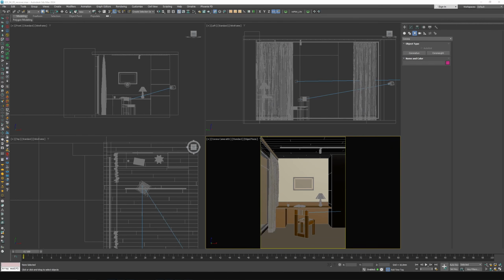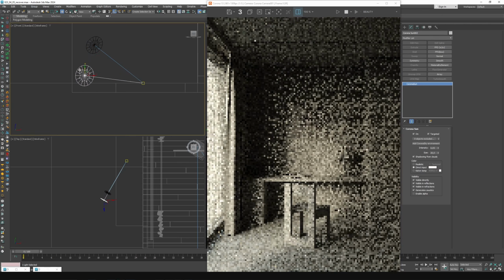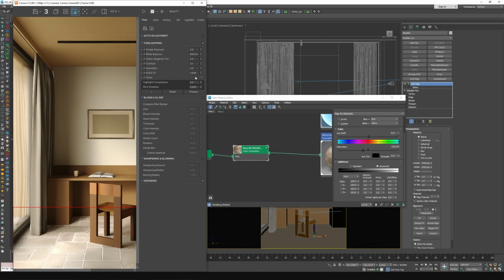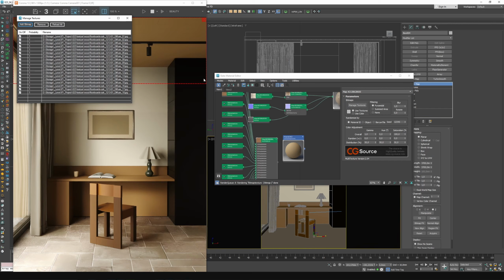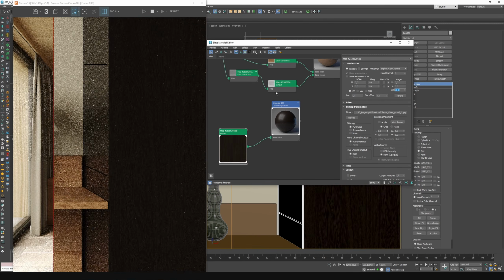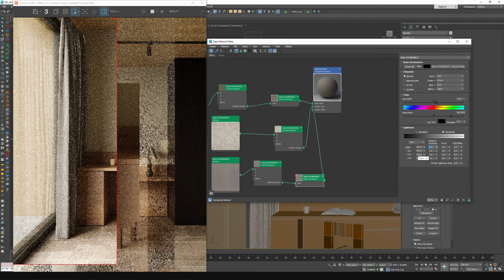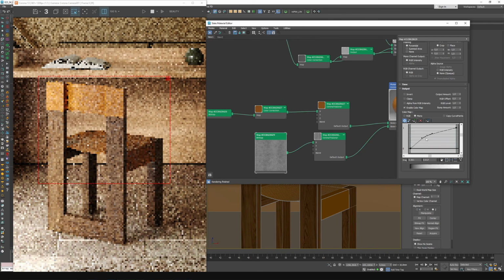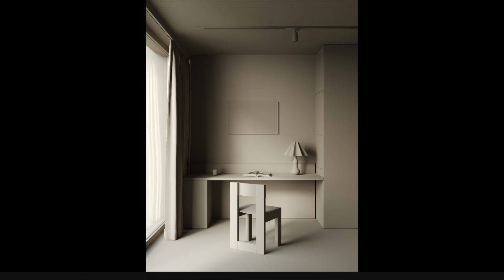Master Lighting & Materials in Corona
In this tutorial, I’ll show you how to create realistic lighting and materials in 3ds Max and Corona Renderer — step by step.
We’ll start with the lighting setup, adjust the sky and sun, and then move on to building base materials for every element in the scene.

You’ll learn:
- How to balance natural light in Corona
- How to create wood, leather, fabric and glass shaders
- How to get soft, realistic shadows and reflections

The scene file is available in the description below — so you can practice along and recreate the setup yourself.
00:00 - Intro
00:25 - Base Material and MTL Override
00:37 - Corona Sky
01:17 - Corona Sun Setup
02:26 - Base Colors
02:40 - Floor Material
04:59 - Ceiling Material
05:54 - Desk Material
06:28 - Cabinet Material
07:18 - Curtains Material
08:32 - Chair wood Material
09:15 - Leather Material
09:56 - Art Painting Materials
10:27 - Outdoor Beams Material
10:46 - Lamp Materials
11:18 - Book Material

💡 Tools used:
3ds Max • Corona Renderer

Your support helps me create more in-depth content 🌿